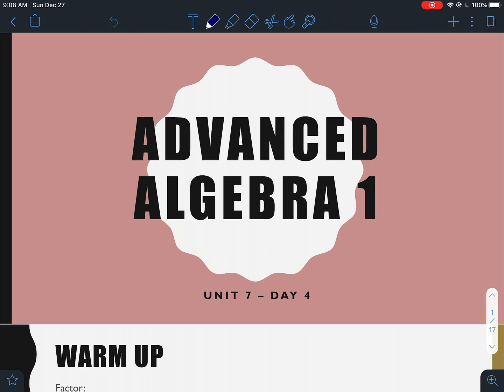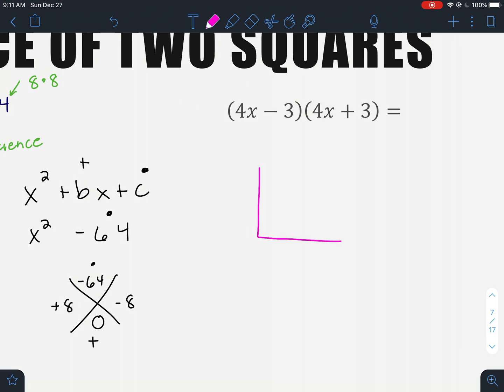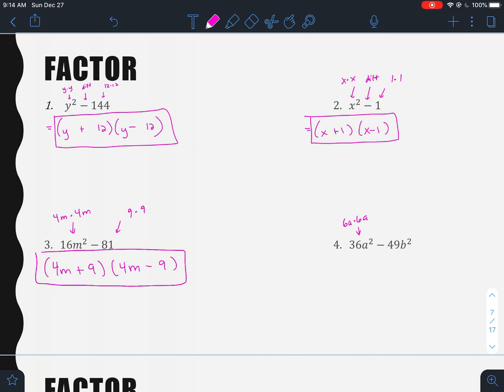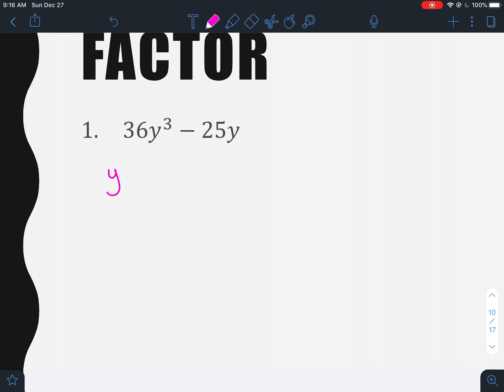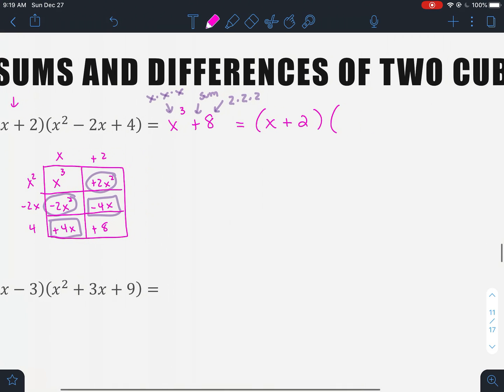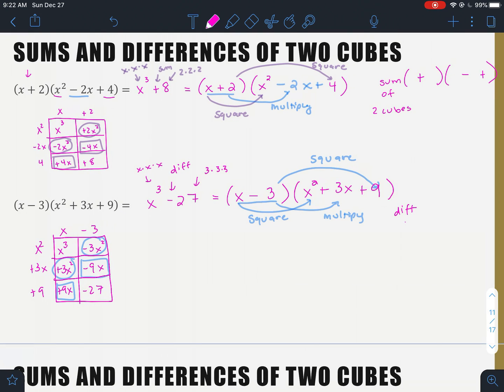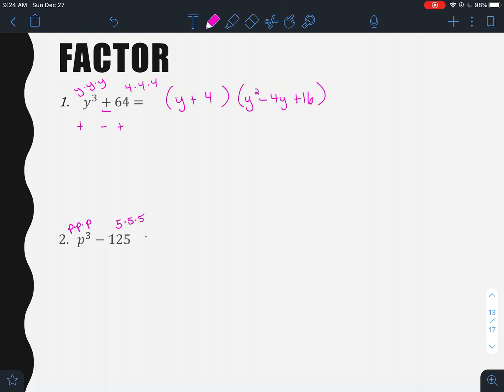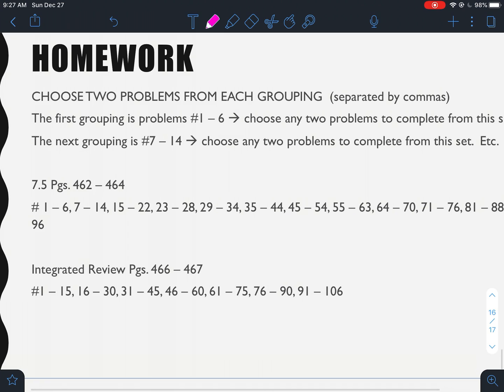Algebra 1: Unit 7 - Day 4 (Factoring a Difference of Two Squares, Sum and Difference of Two Cubes)